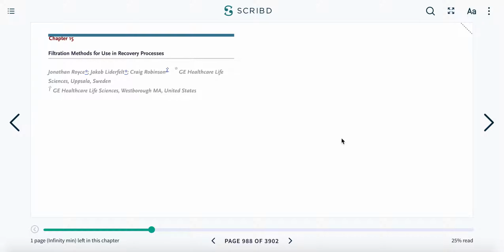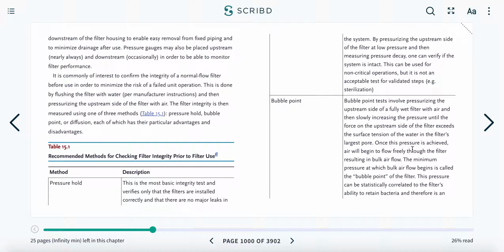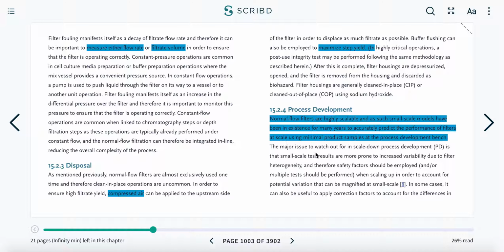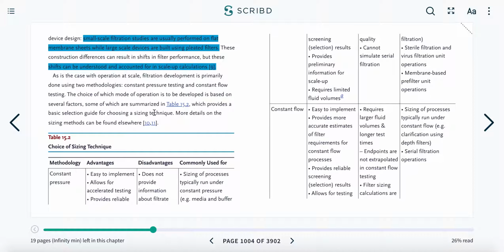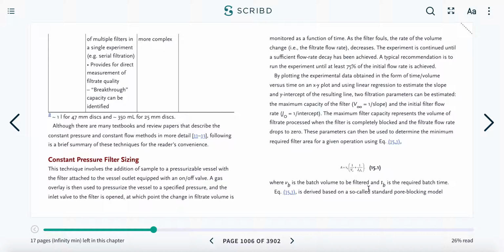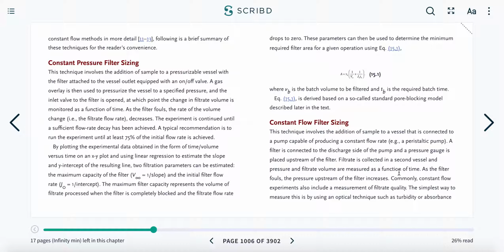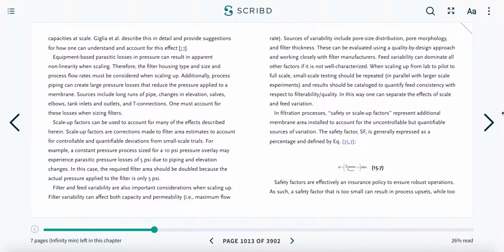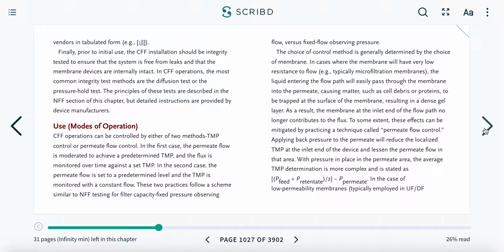Filtration system part A